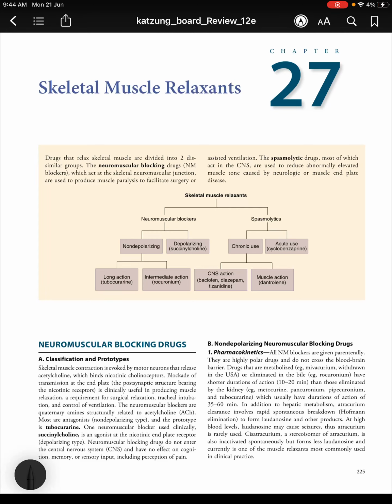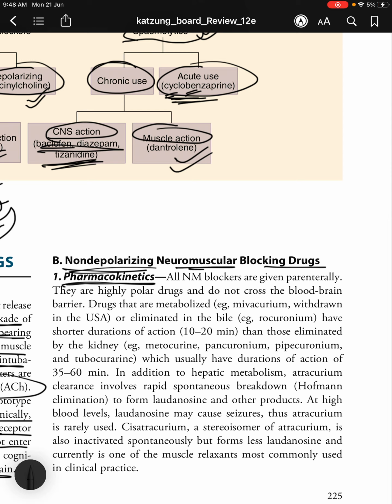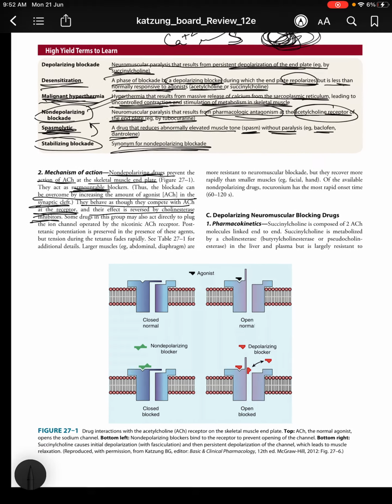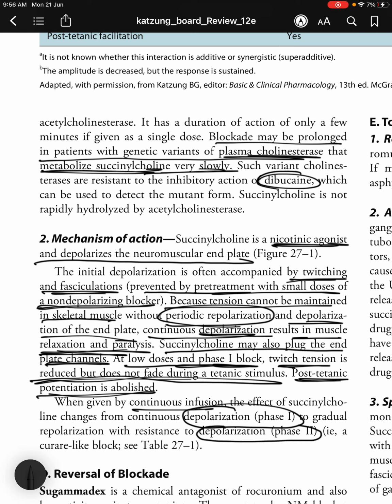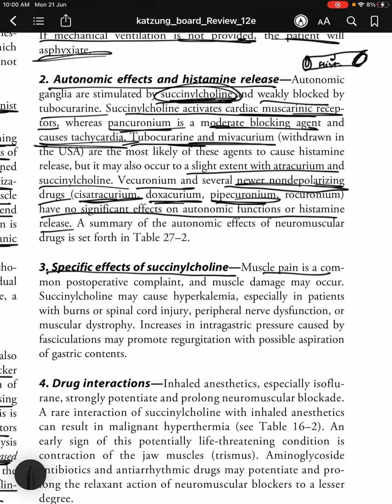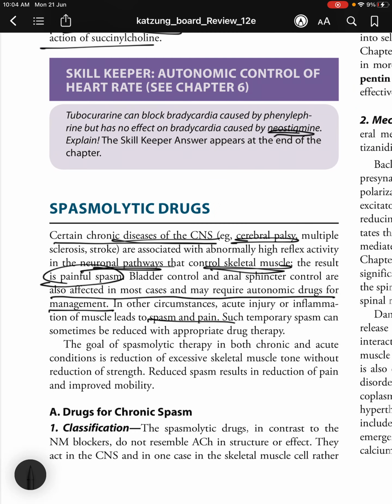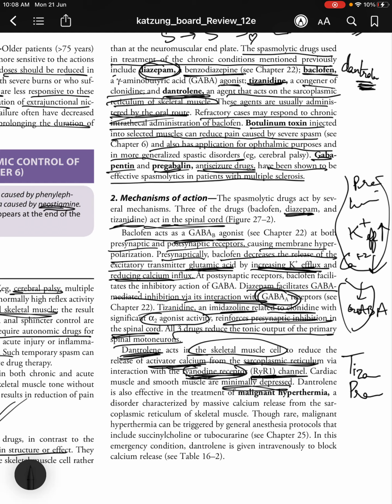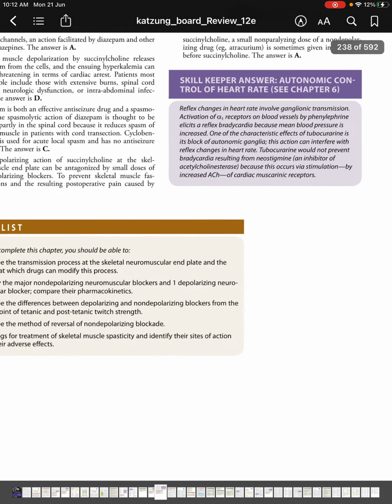Katzung and Trevor Chapter 27: Skeletal Muscle Relaxants